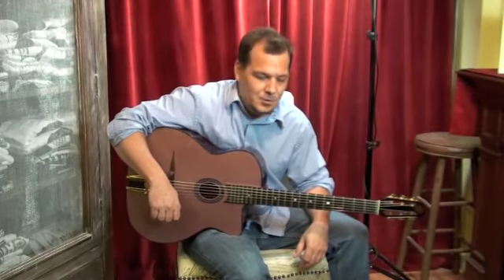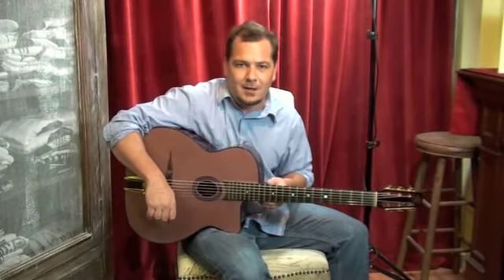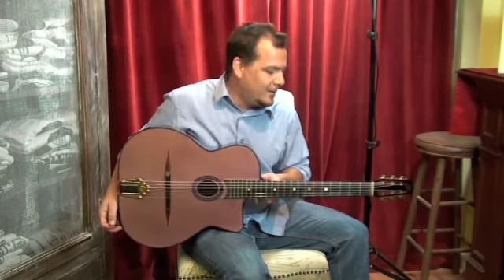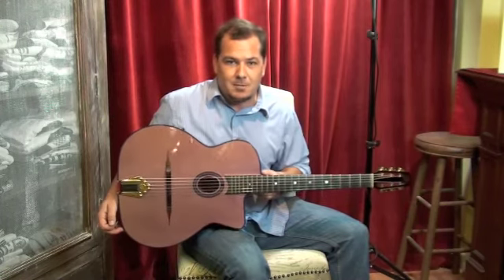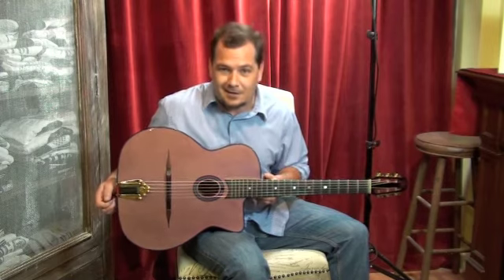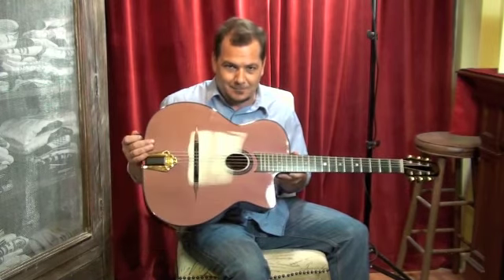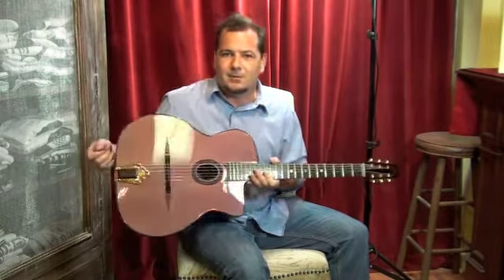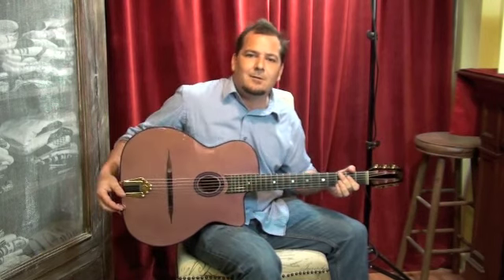2003 Dell'Arte Manouche Latcho Drom U.S.A MADE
This guitar was made here in San Diego, CA, by luthier John Kinnard, and is one of only 50 made. It features a rare very collectable color. Dell Arte guitars are played by some of the best musicians all over the world and this guitar is nothing short of fabulous. Earlier Dell Arte guitars are becoming harder to find these days, and for a reason that they sound fantastic. This guitar has a very dry bark and and clear of overtones, sweet high ends, and very easy playability. It really comes alive when picked in it's sweet spots which are about 2" from the bridge. It likes it's action a bit on the high side but not too high. It is creamy and more barky when pushed.